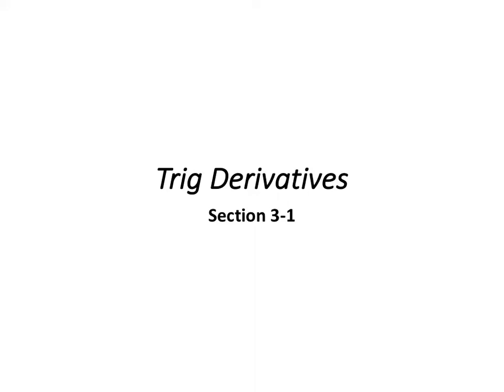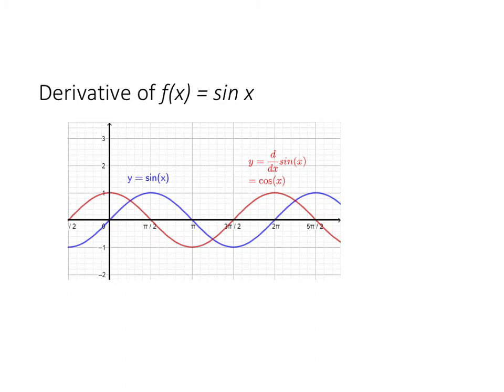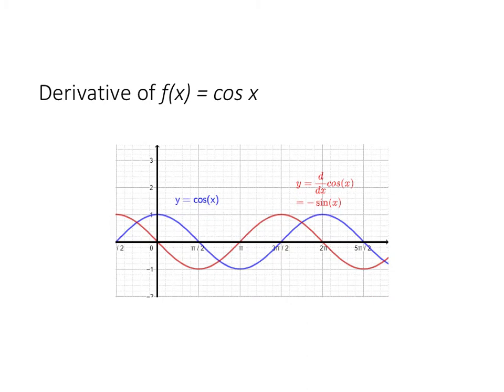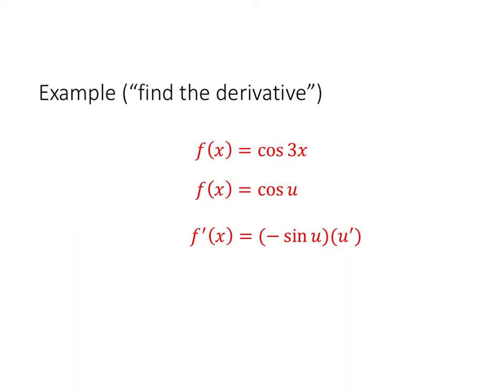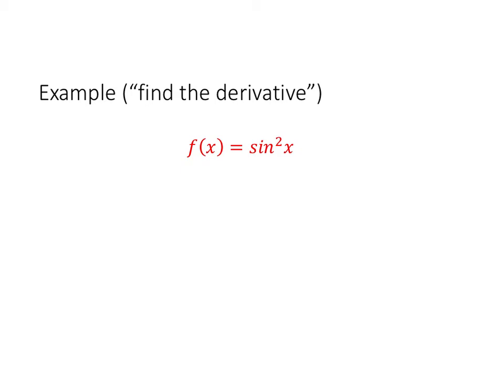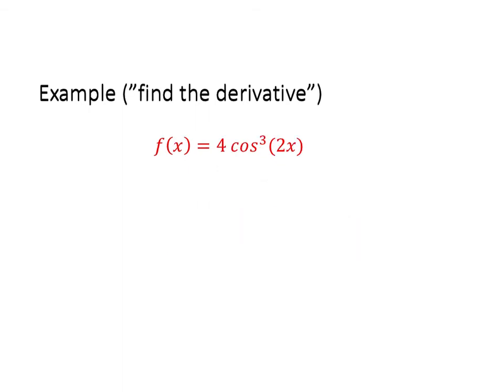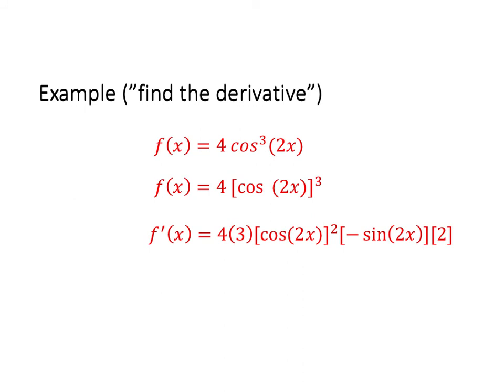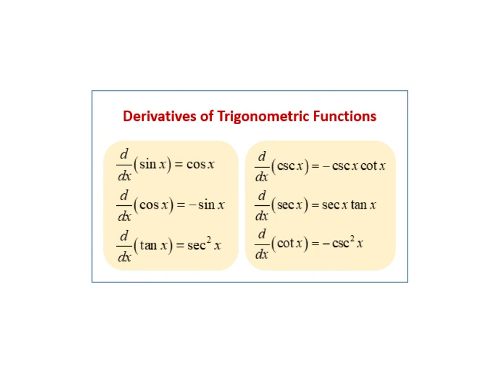3-1_trig_derivatives